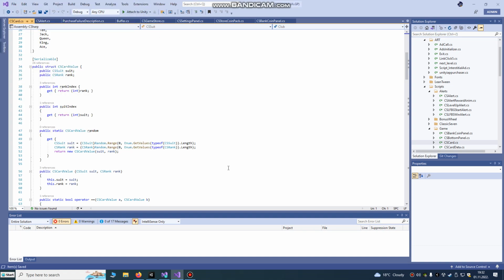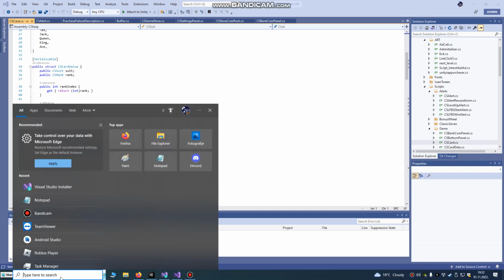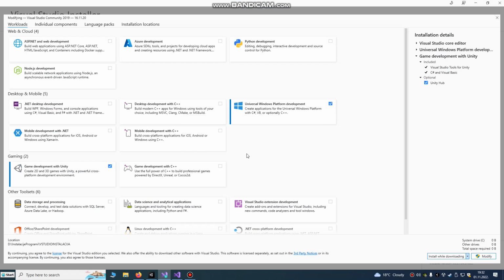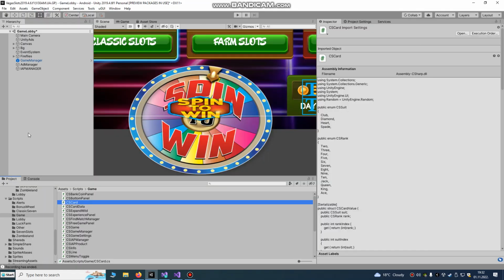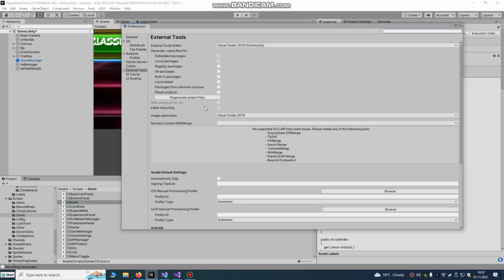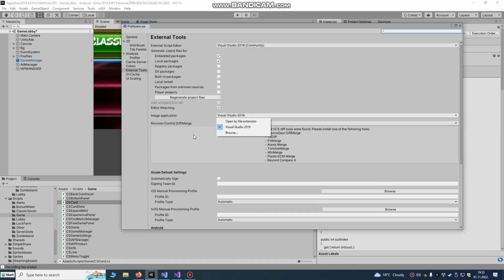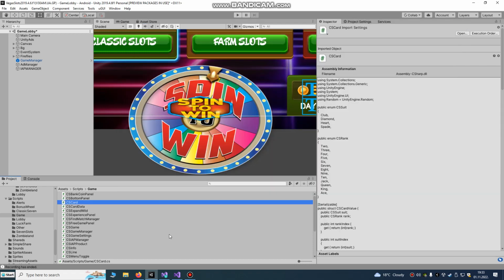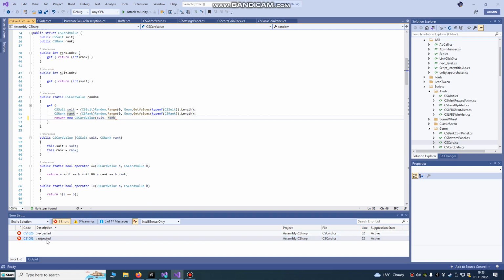Unity Visual Studio Errors Not Showing Fix IntelliSense Correction Problem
How to fix when Visual Studio is not showing errors in Unity program.
Unity Visual Studio Errors Not Showing Fix Intellisence Correction Problem